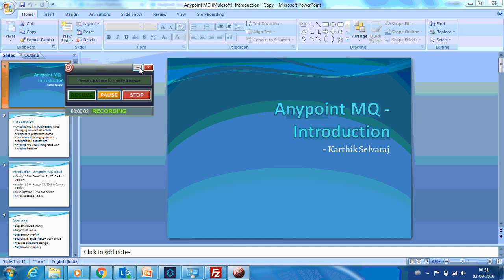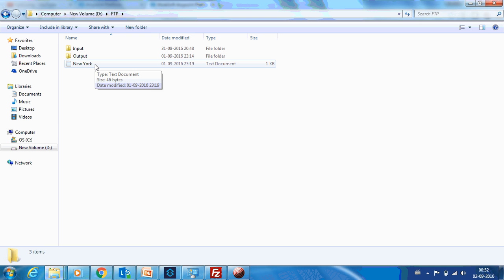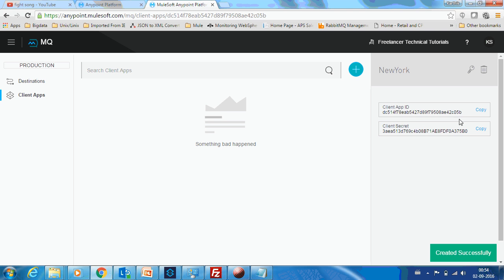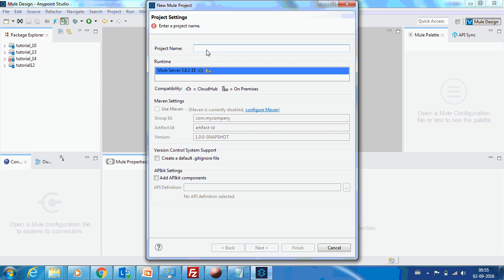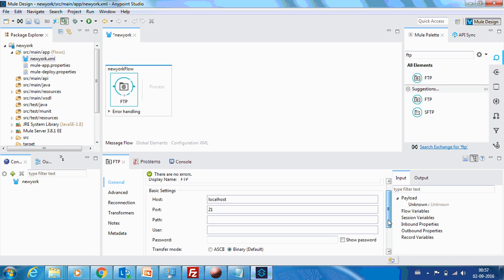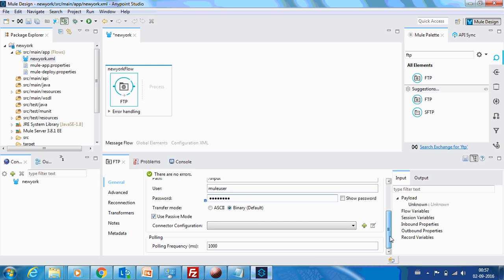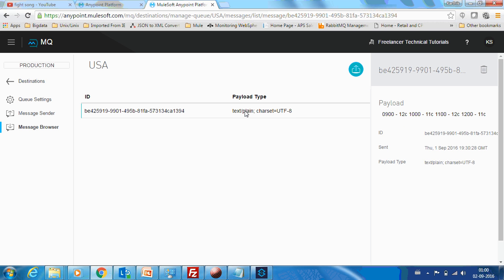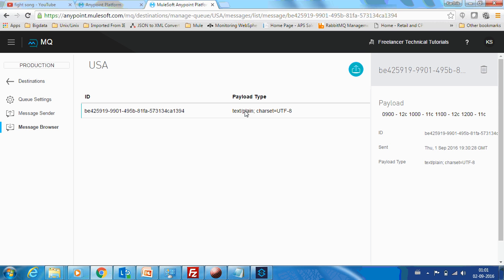Anypoint MQ - Integration with Mule Application - Video 3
This video demonstrates on how to integrate Anypoint MQ with Mule Application. Happy Learning !!!